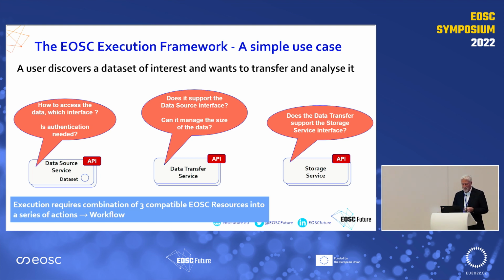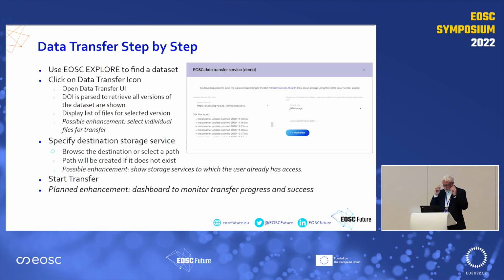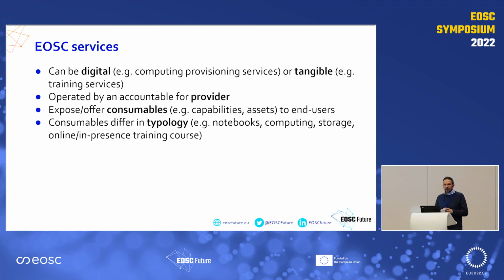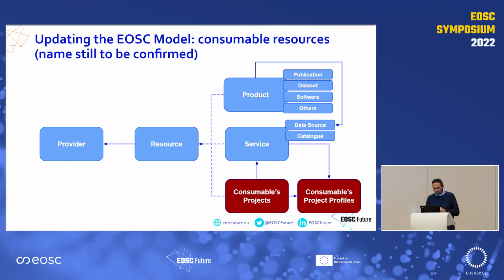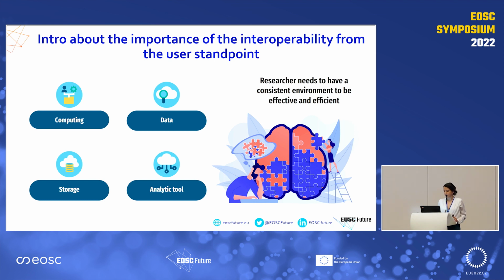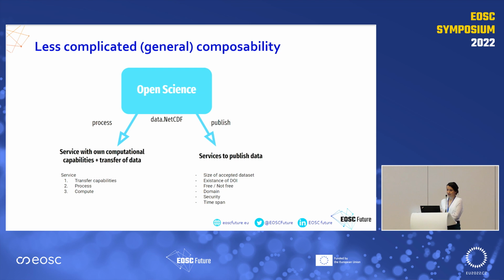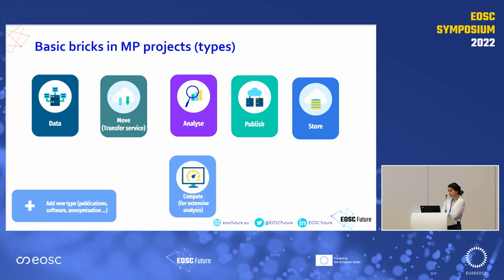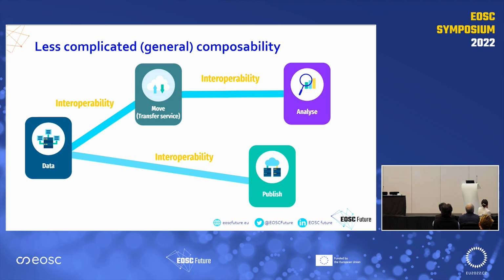Day 4: From discovery to execution: the execution framework of the EOSC platform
EOSC Future is building an execution framework for EOSC. This session will explain this execution framework and discuss some of the services that are available today (like data transfer) and those capabilities that will be available by the end of the project (like complex workflows).